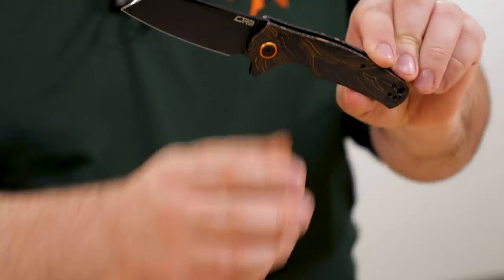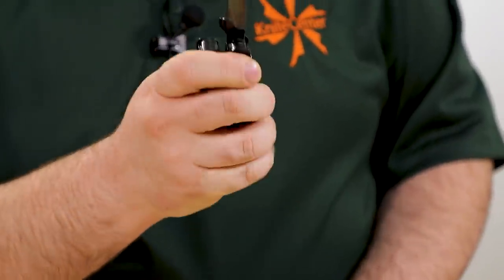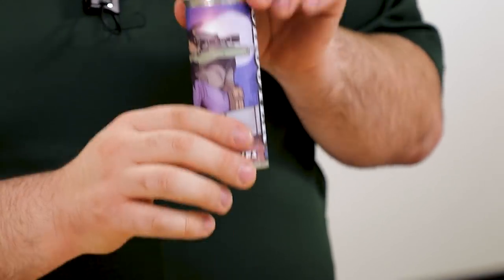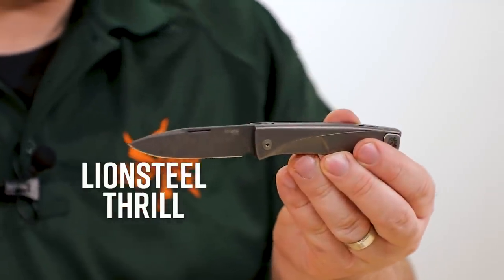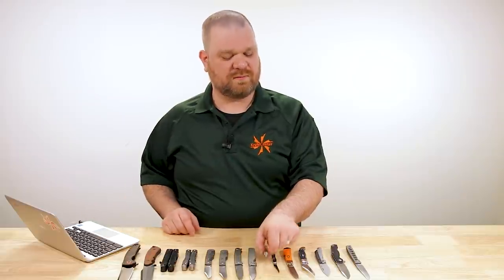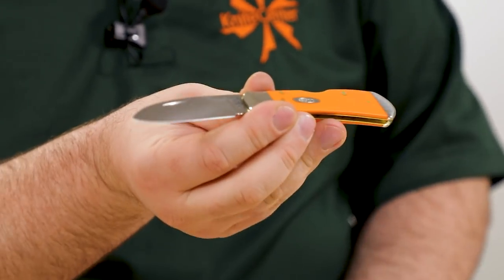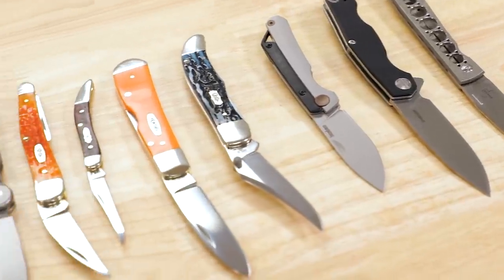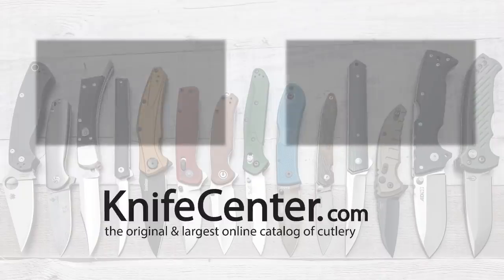New Knives for the Week of April 14th, 2022 Just In at KnifeCenter.com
The Word of the Day is “Slipjoint,” and we’ve got a lot of them. Plus, multi-tools from Victorinox and EDCs from Kershaw, Boker and CJRB. Check out the latest knives and EDC gear from KnifeCenter

Featured Knives
0:00 Intro
0:16 CJRB Crag Exclusive
1:44 DoubleStar Night Fighter Exclusive
3:13 Victorinox Swiss Army SwissTool MX
6:53 Jack Wolf Knives Sharp Shooter (Available 4/15/22)
10:08 LionSteel Thrill Damascus
12:14 Tactile Knife Co. Rockwall
14:41 Case Cayenne Bone
15:34 Case Maple Burl Wood
16:11 Case Tony Bose Orange Synthetic Tribal Lock
17:40 Case Mediterranean Blue Bone
18:40 Kershaw Esteem
20:07 Kershaw Inception
21:52 Boker Urban Trapper 42